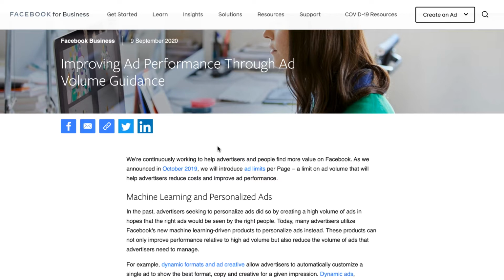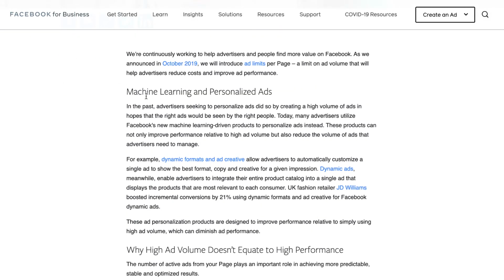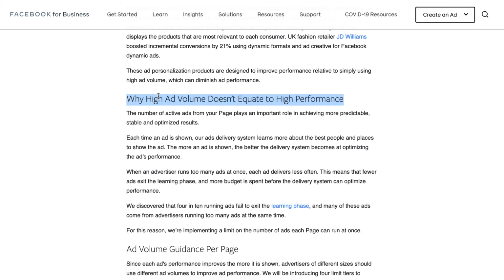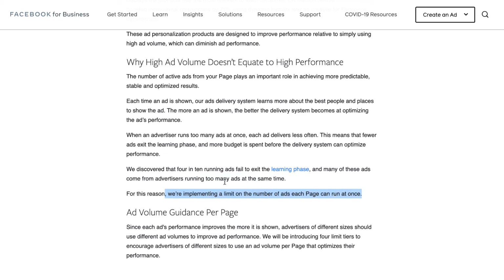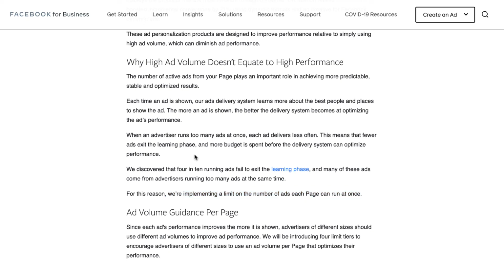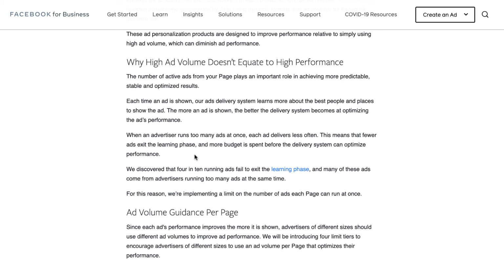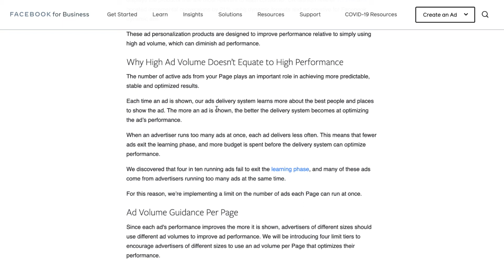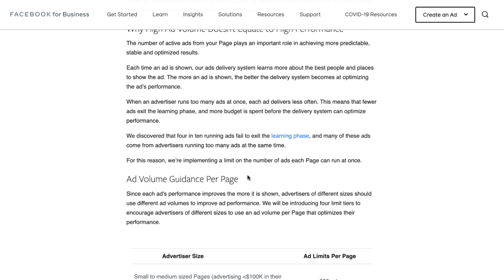Facebook Ads: Why Less Ads is NOW Better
The new Facebook ad update will change how you advertise starting from right now. Watch this video to learn what is changing with Facebook Ads and HOW this change impacts you and your business (if you want to get better results)!

🛠 Resources 🛠

- 📝Free Masterclass on How to get 10, 15, 30 or more predictable appointments each month